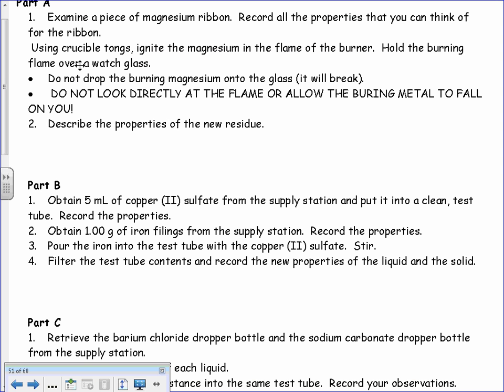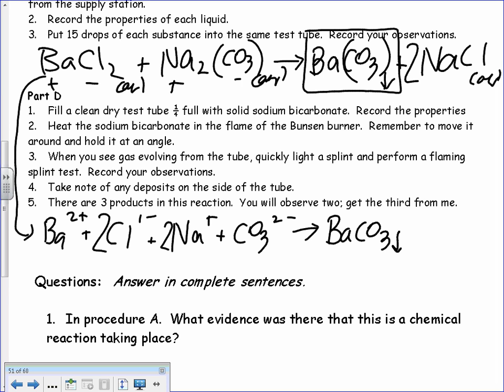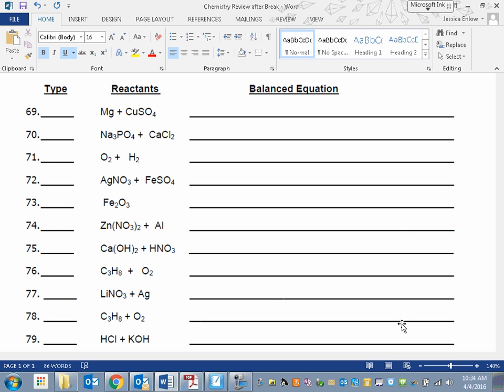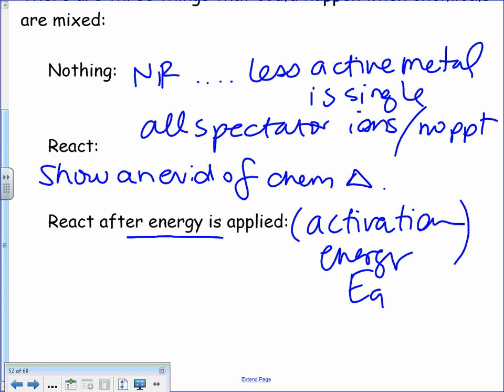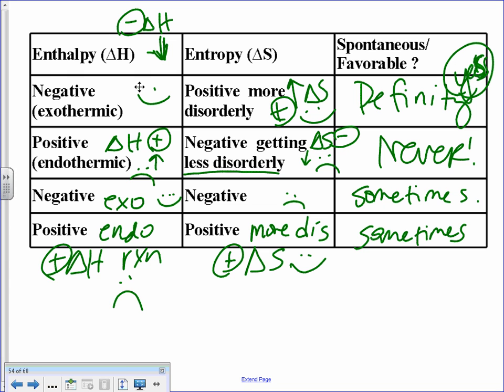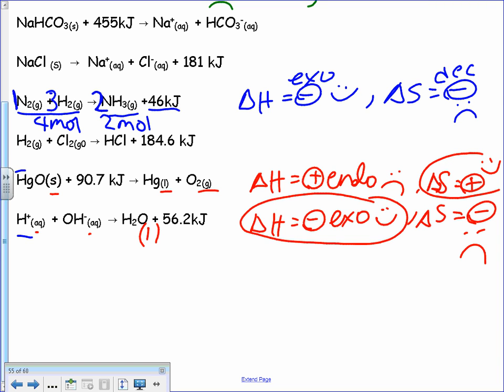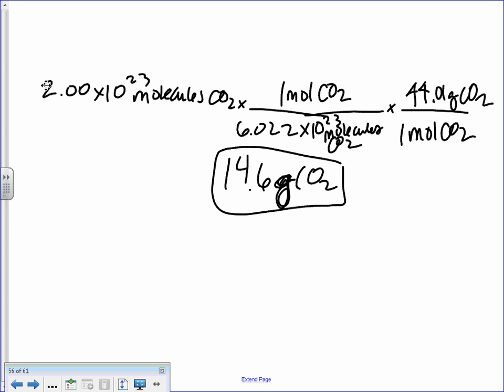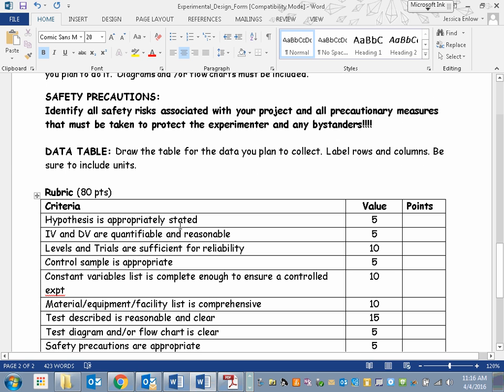Honors Chem Review of Rxns